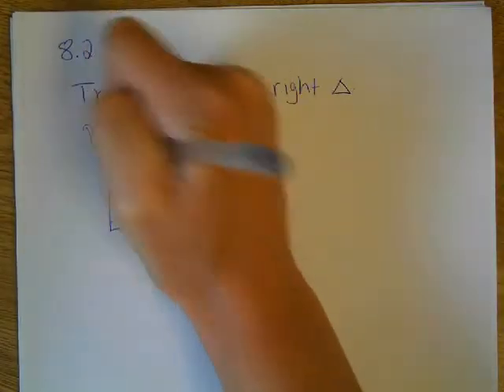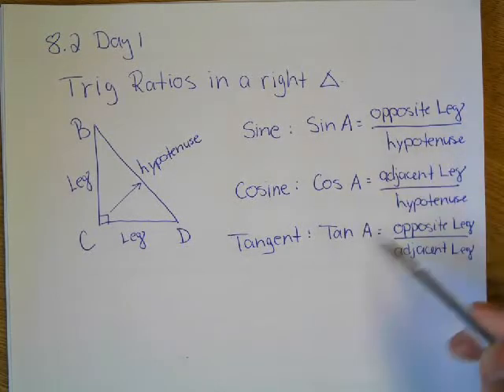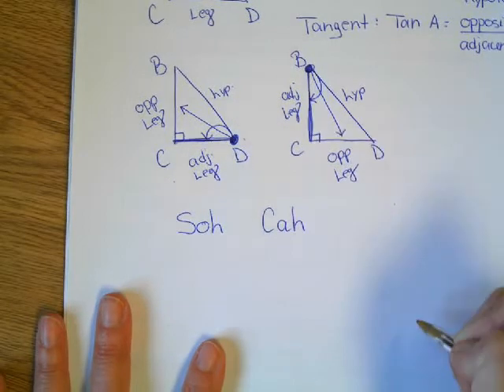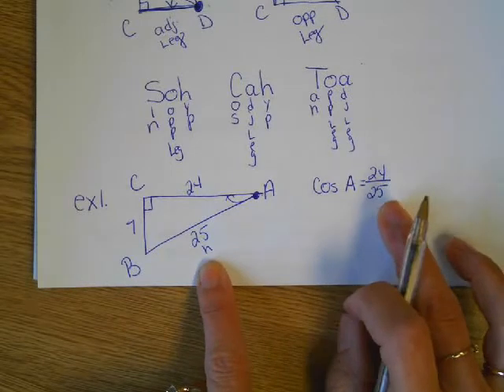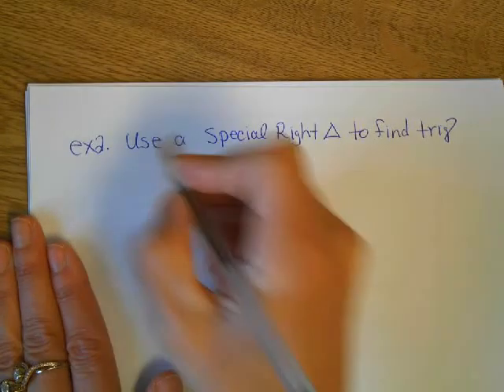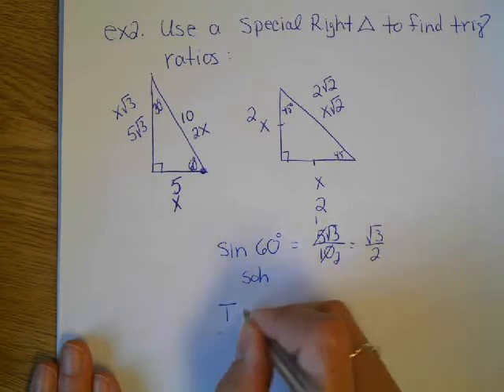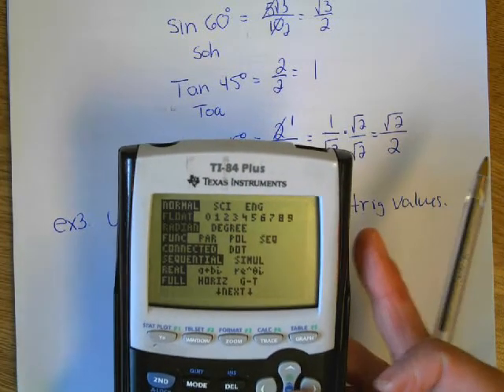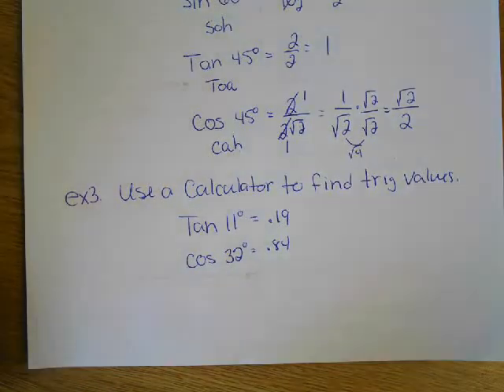G 8 2 day 1